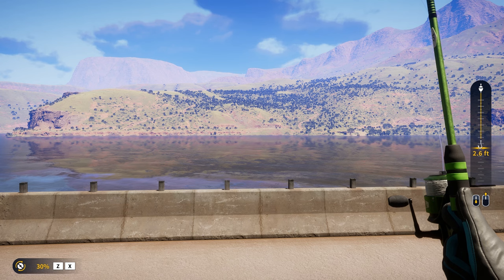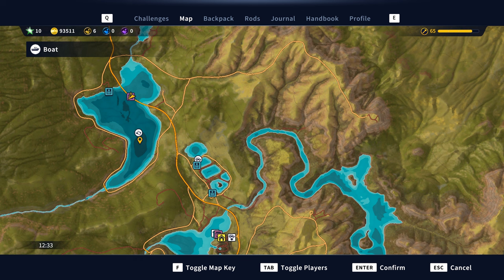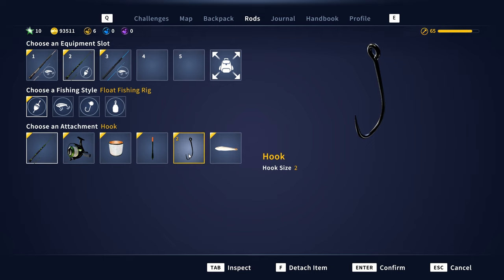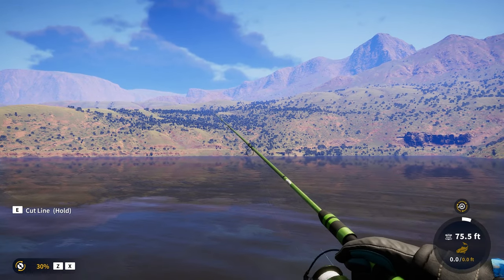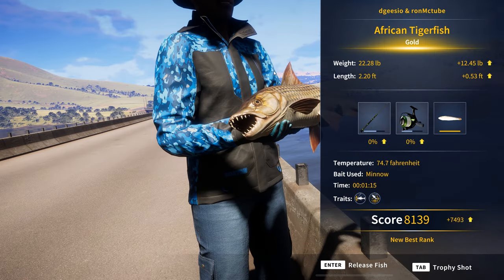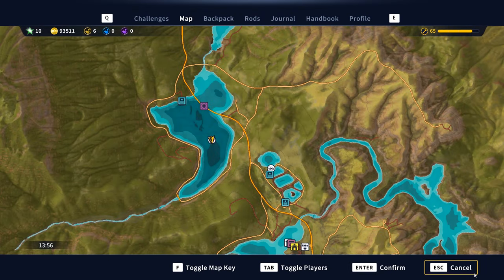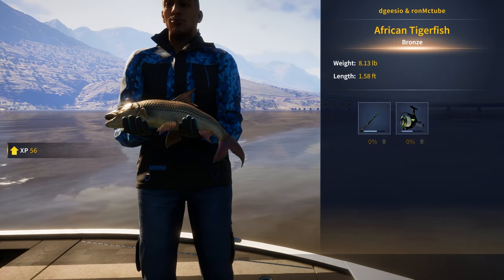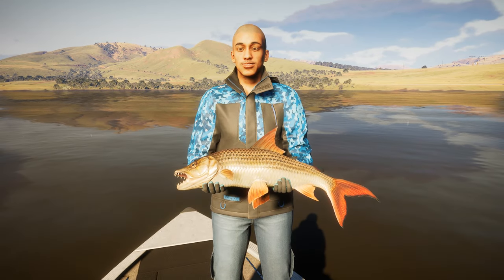African Tigerfish Guide - Call Of The Wild theAngler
Today on Call of the wild theAngler im making a African Tigerfish Guide for South Africa with all the best hotspots and tackle to use.